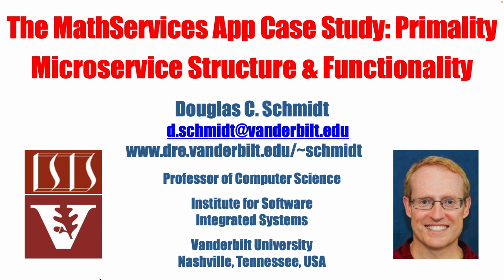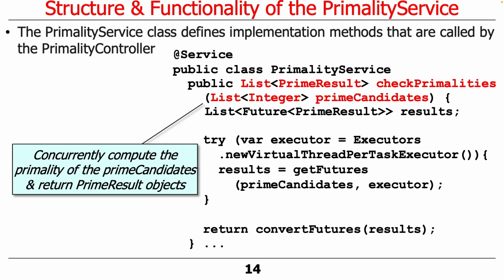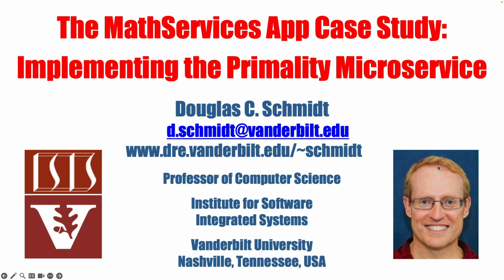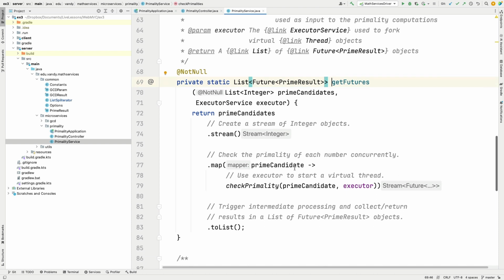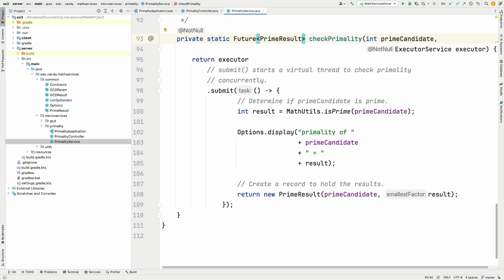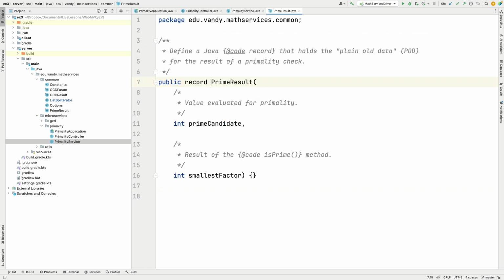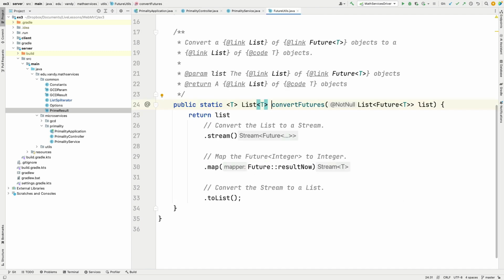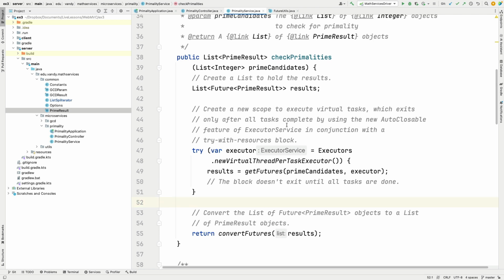The MathServices App Case Study: Primality Microservice Structure, Functionality, and Implementation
This video discusses the structure and functionality of a Primality microservice developed using the virtualThreadPerTaskExecution structured concurrency model in the MathServices app case study. It outlines how the service uses a RESTful API controller to receive integer prime candidates, processes them through a virtual thread executor, and performs primality checks. Utilizing Java's structured concurrency, the service efficiently handles multiple tasks in parallel, returning results as immutable records. This case study exemplifies the application of advanced programming techniques in Java to build a responsive and scalable microservice, demonstrating the practical use of virtual threads and futures in a real-world scenario.